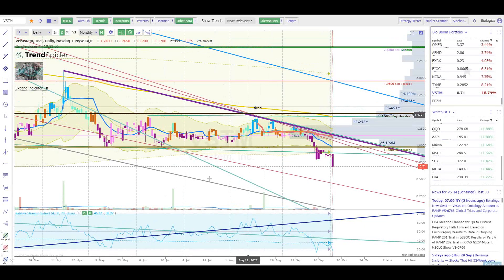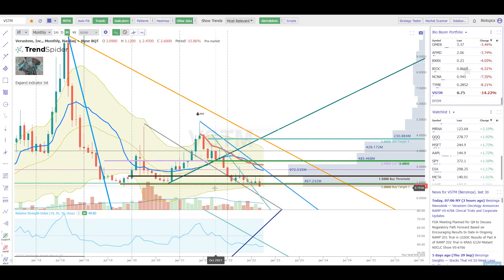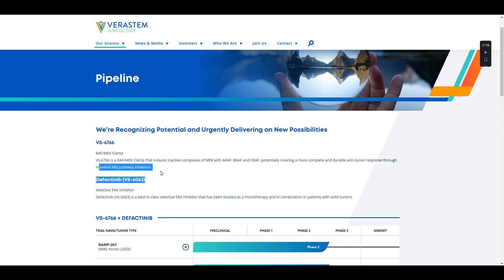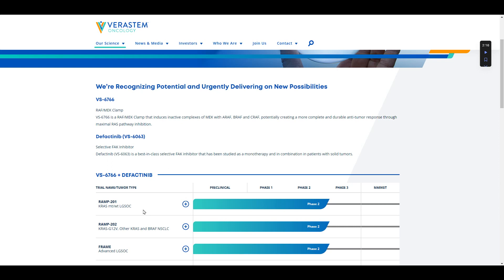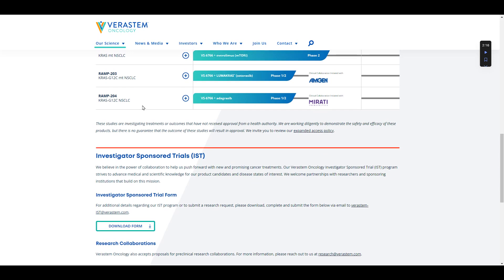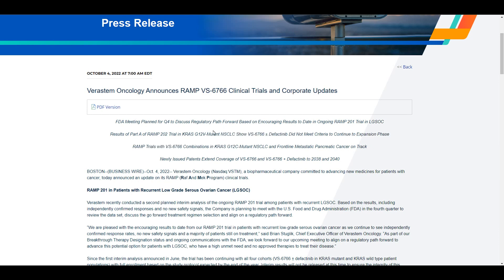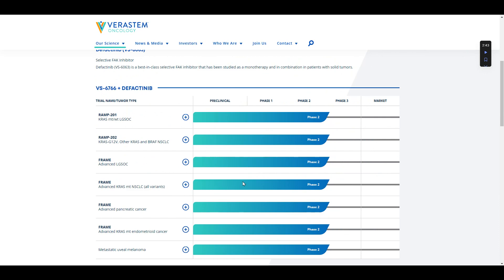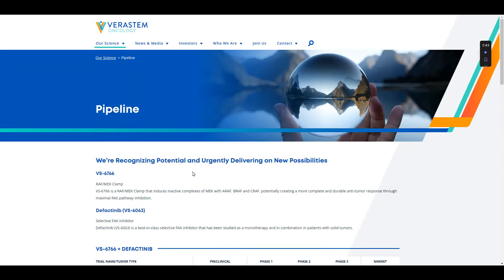Verastem Update 10/4/2022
Verastem provided us with an update on VS-6766 and some of their pipeline programs. The data was a bit disappointing. Time to wait it out before making a move.